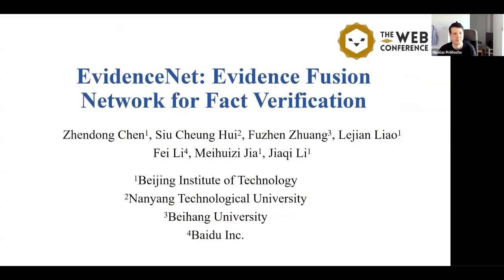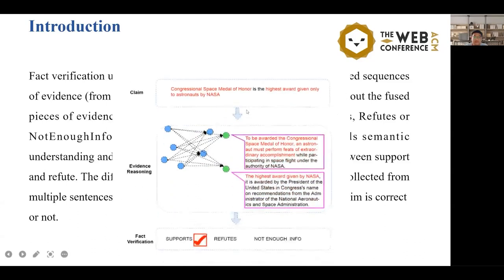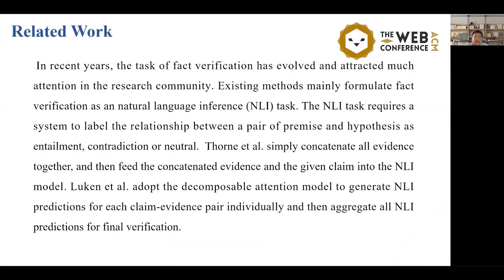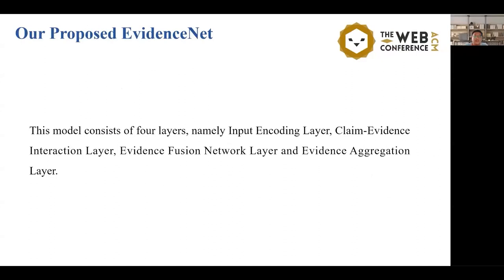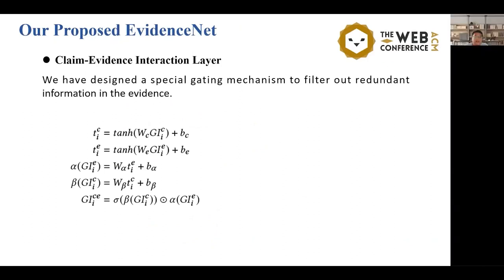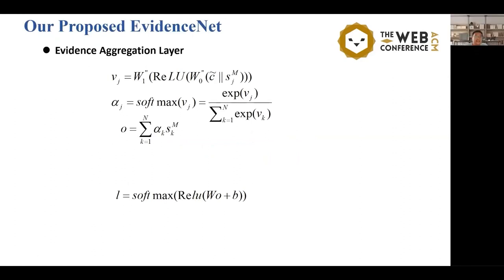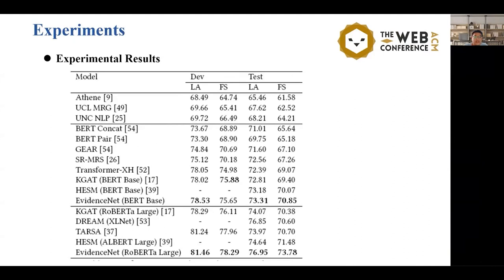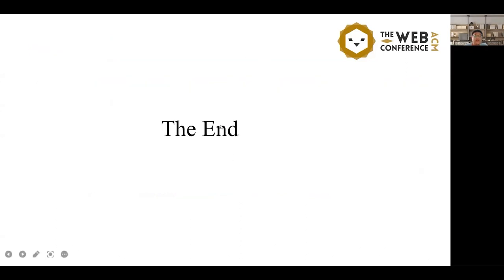EvidenceNet: Evidence Fusion Network for Fact Verification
Web and Society: Misinformation

Zhendong Chen, Siu Cheung Hui, Lejian Liao, Fuzhen Zhuang, Fei Li, Meihuizi Jia and Jiaqi Li: